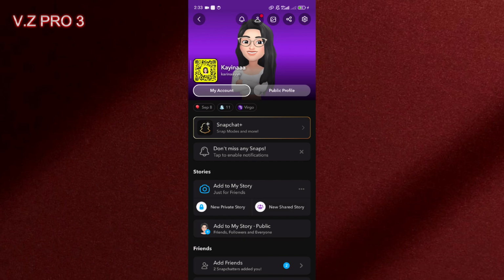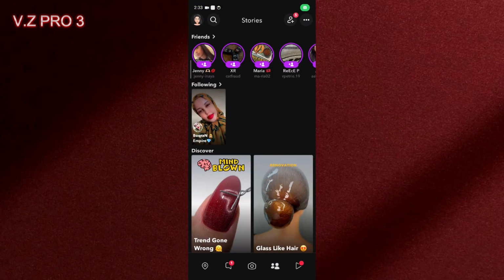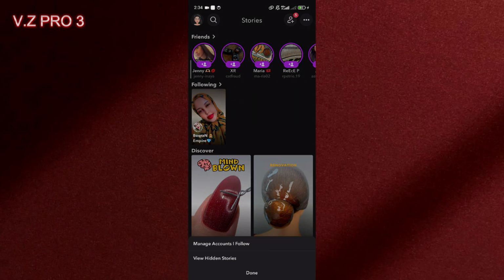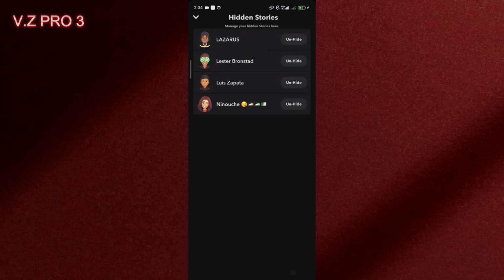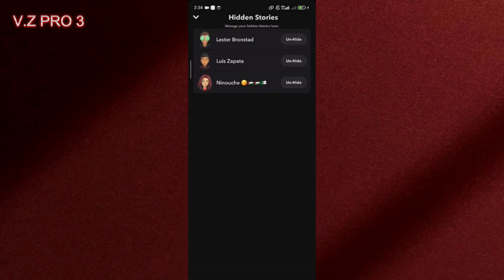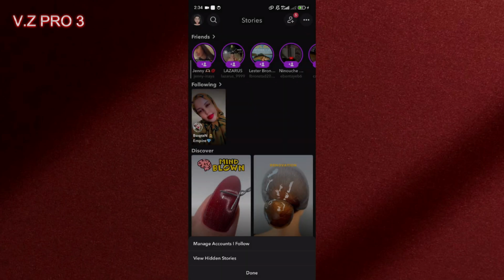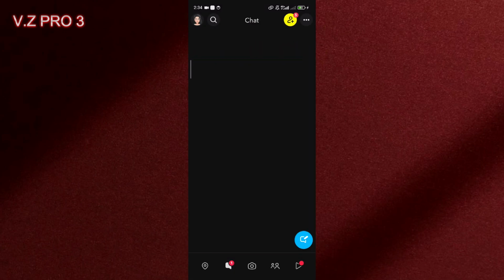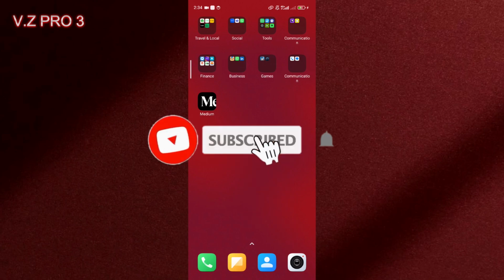How to See Hidden Story on Snapchat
You know that feeling when you open Snapchat, scroll through your friends stories and suddenly you see that someone’s story disappears before you can watch it. Maybe your friend posted something fun, but it’s gone.